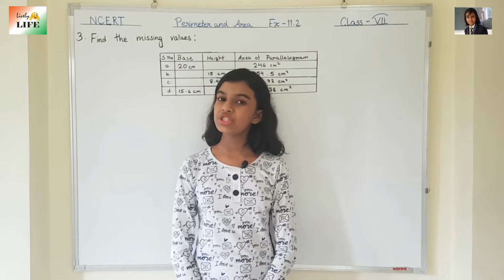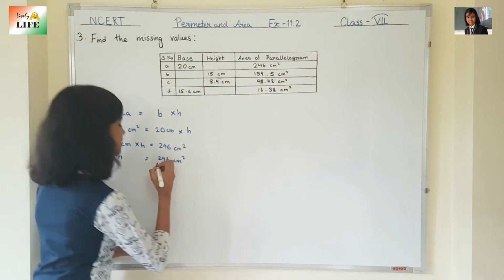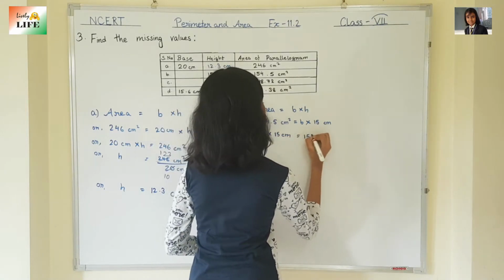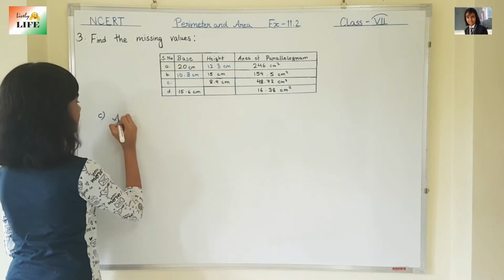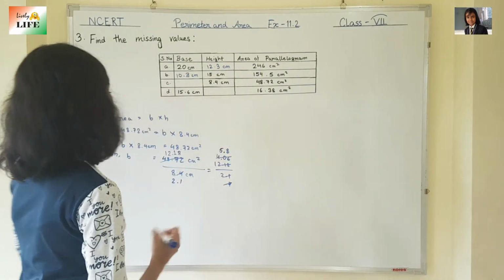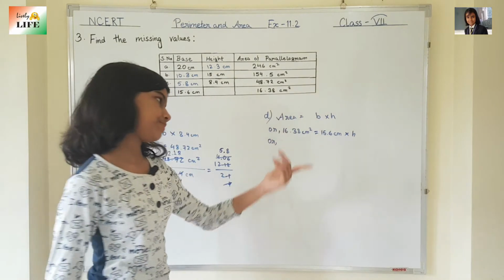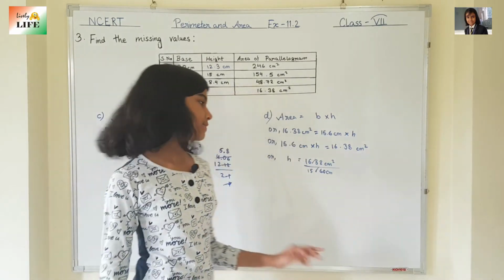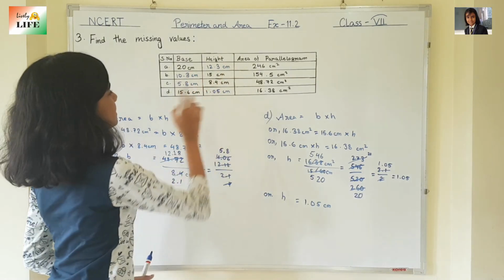Class 7th Maths || Ex-11.2 || Q-3 || Perimeter and Area || NCERT || CBSE